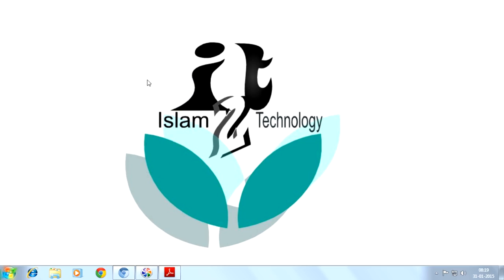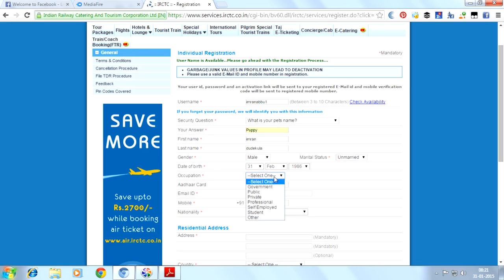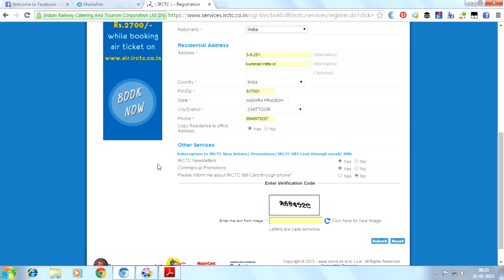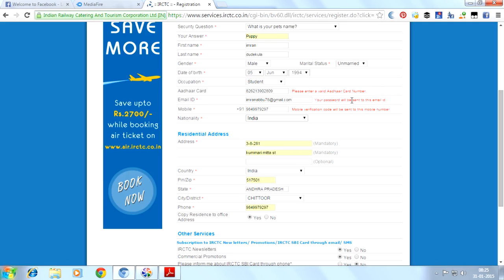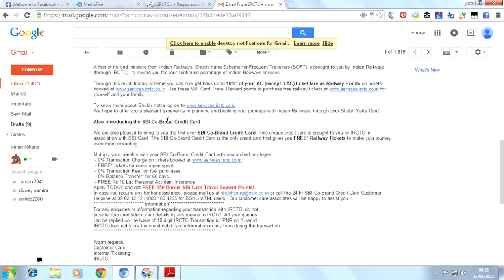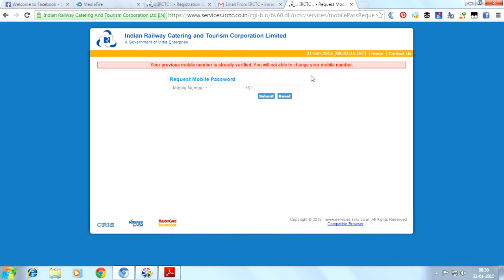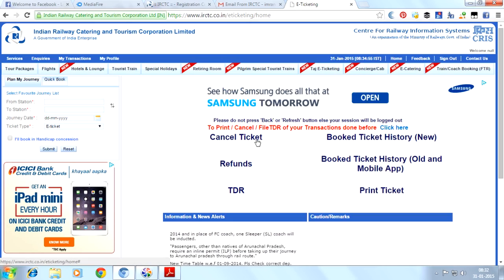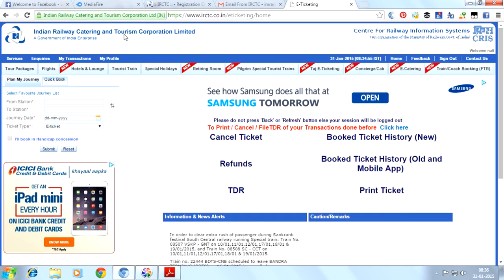How to Register/Signup with IRCTC to book Train Tickets Online full Tutorial In English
Hai Friends..!!
Here is Islam2Tech with a new tutorial “ How to Register/Signup with IRCTC to book train Tickets Online Full Tutorial “ – Learn how to register with IRCTC.
Watch this Tutorial in 3 Languages
1. English
2. Hindi
3. Telugu
You should Provide Your Working E-mail ID & Mobile Number while registering to IRCTC, because..the IRCTC will send you the password and conformation link your E-mail id & a code to your mobile, so, then only you can fully register with IRCTC. If you didn’t confir your E-mail id and Phone Number then you will be deactivated, you will not able to enjoy the features of IRCTC, so be carefull and confirm your E-mail id & Mobile, !
And when you are going to login at first time in IRCTC with your User Id & Password it will send you OTP ( One Time Password ) to your mobile number, you have to enter that in the OTP space and have to sign in with your Account of IRCTC.
I hope you enjoy the tutorial and learn from it that how to register with IRCTC.

 Check our Latest Islamic Updates  / Download Full Version softwares and Games for free @